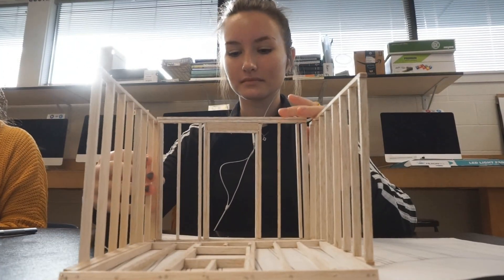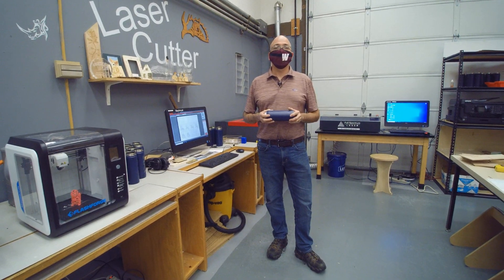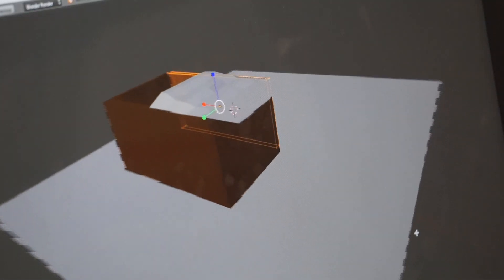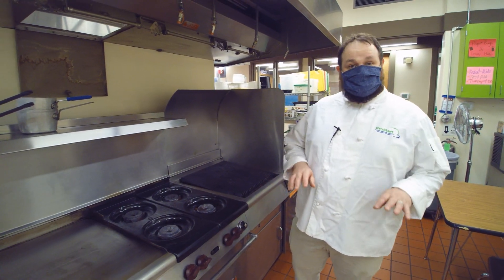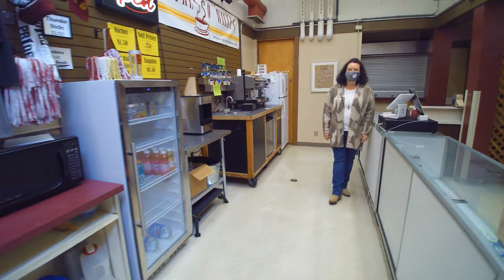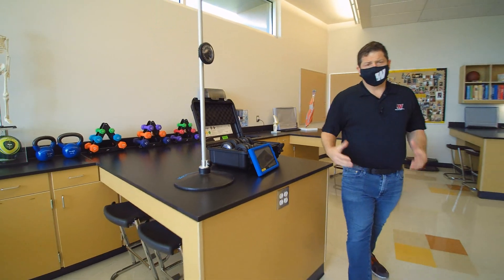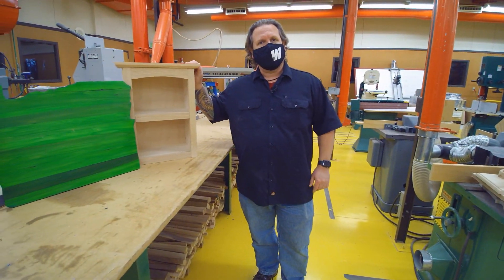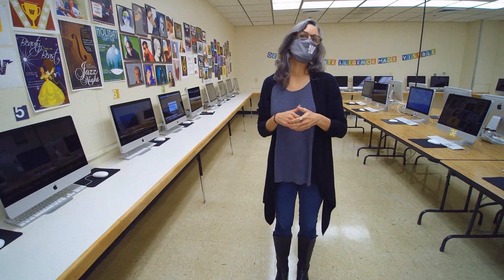Willamette High School CTE 2021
A quick look at some of the Career Technical Education programs and pathways offered at Willamette High School.